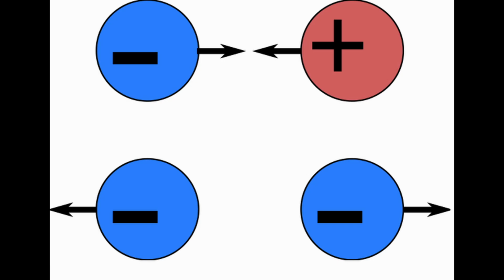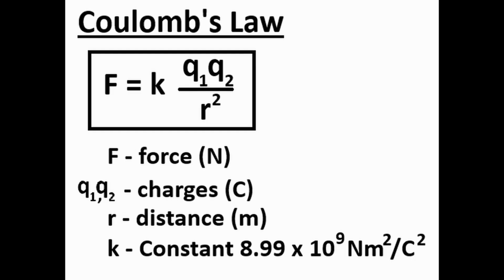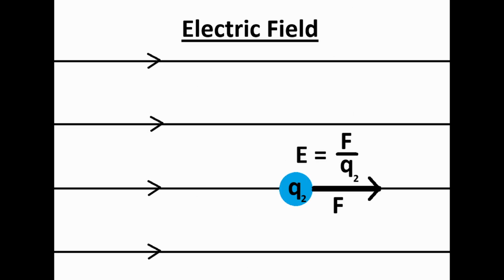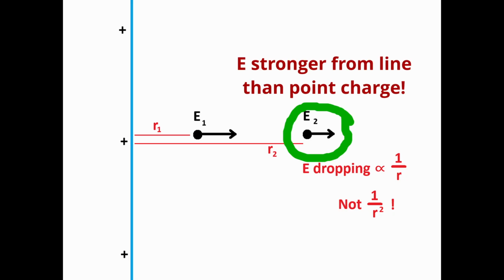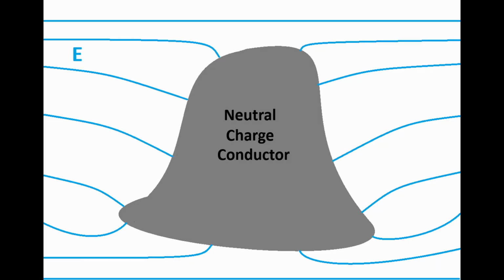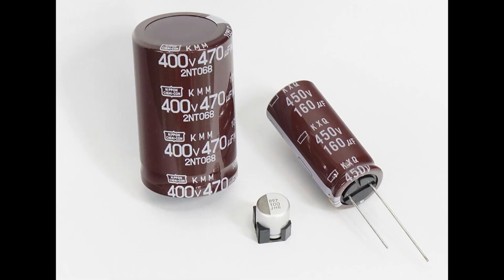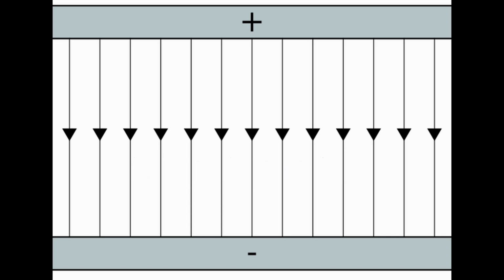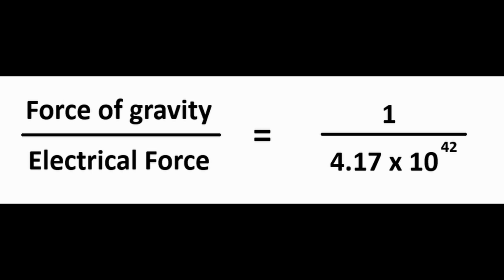Electric Fields, Forces and Energy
One of the fundamental forces in our universe is the electric force. This force is responsible for most aspects of our daily lives including the atomic structure of matter, chemical reactions, electricity, and even the nature of light. The electric force is an example of action at a distance. One charged particle, separated in space from another, feels the electric force from the other particle as a push or a pull. In fact, there is a condition that is induced in the space surrounding a charged particle, whether it is near other particles or not. This is what we call the electric field. The electric field is a vector field, meaning that each point in the space of electric fields has a magnitude and a direction. Electric fields are also additive so the effects of the fields from nearby charges can be summed together to produce a total effect. The field also stores energy and has an energy density. In this episode, we will discuss charges and electric fields as well as their properties. We also look at real-world examples of the application of electric fields, such as microwave ovens for cooking food, and electrical shielding for sensitive electronic equipment and personal protection.

00:00:00 Introduction
00:01:45 The Law of Conservation of Charge
00:03:21 Electric Force and Coulomb's Law
00:06:17 The Electric Field
00:08:42 Charge Distributions and Electric Fields
00:10:31 Shell Theorems
00:11:18 Isolated Conductors, Charges and Fields
00:12:51 Electrical Shielding
00:14:07 Example: Microwave Oven
00:15:44 Capacitors
00:18:43 Electric Field Energy
00:20:26 Electric Force vs Gravitational Force
00:22:24 Electric and Magnetic Fields